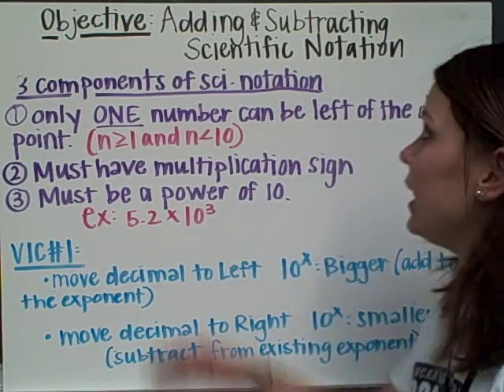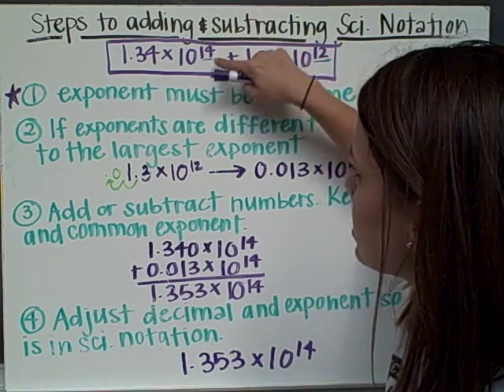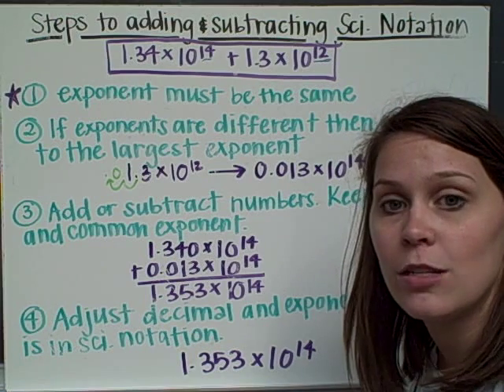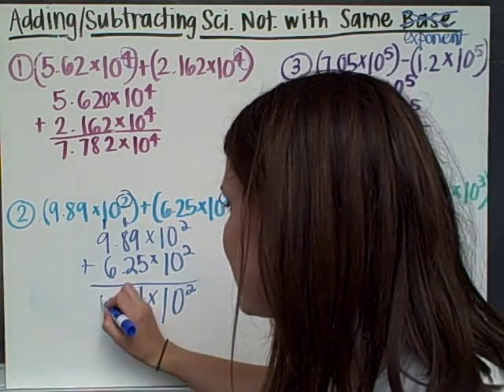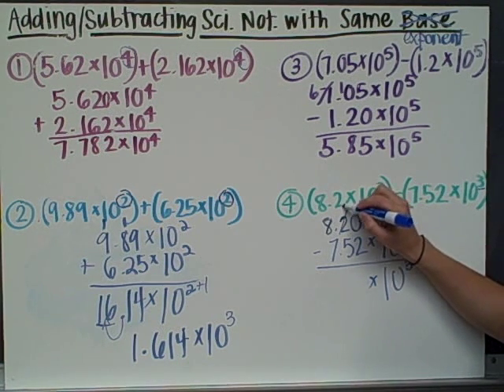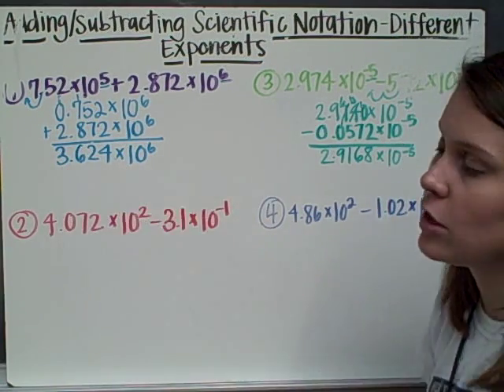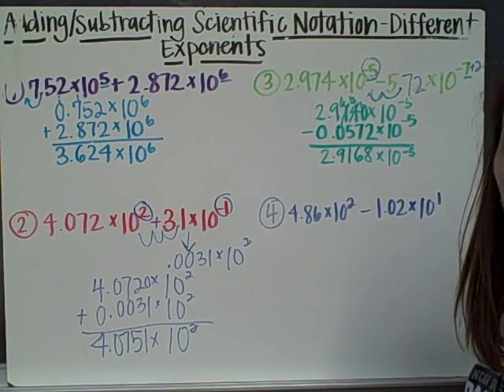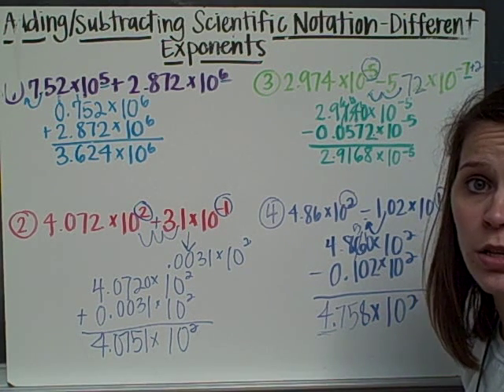adding and subtracting sci notation